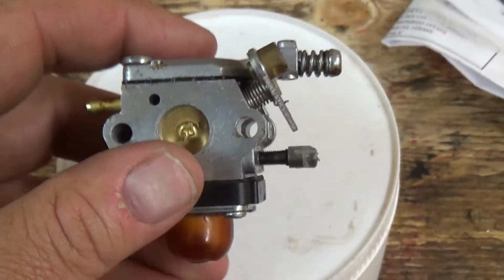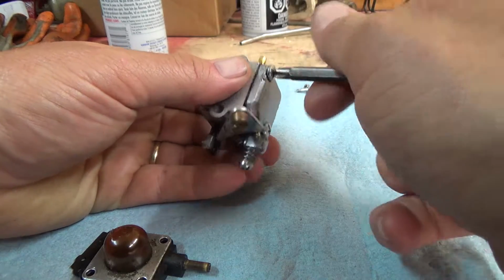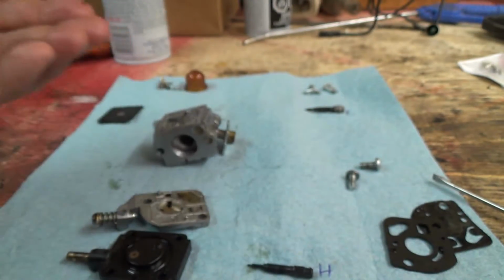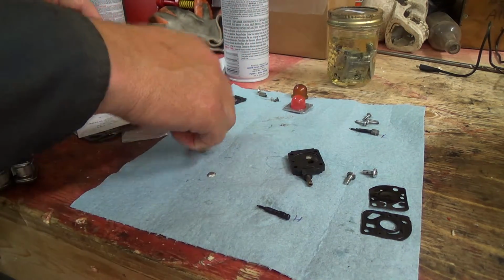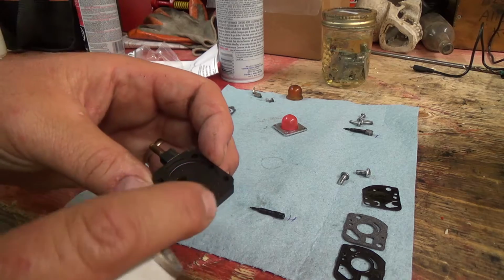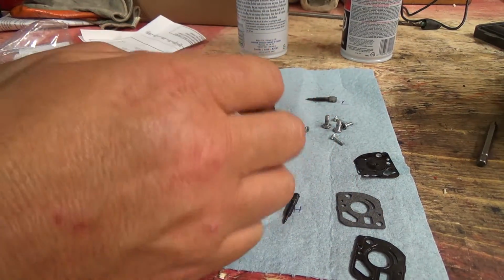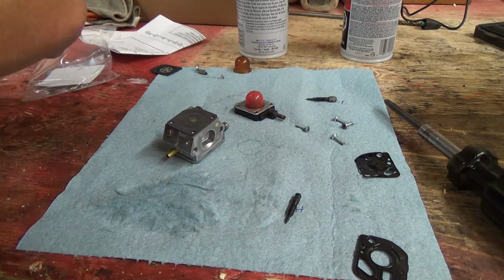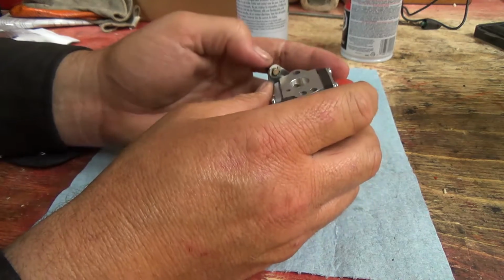ZAMA Carburetor CHU 168H clean out and rebuild